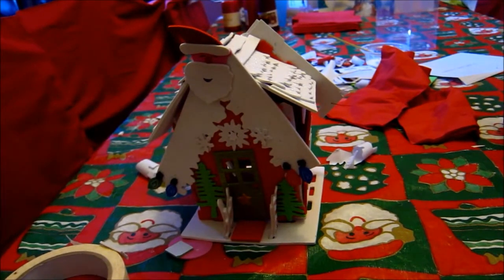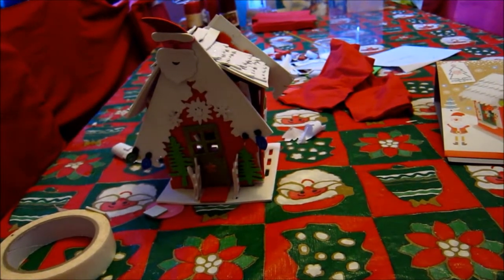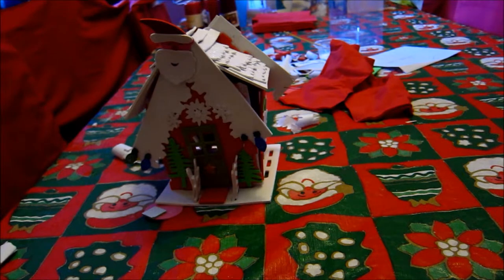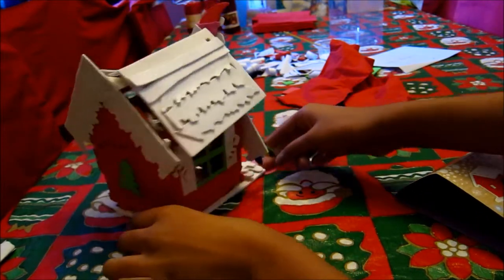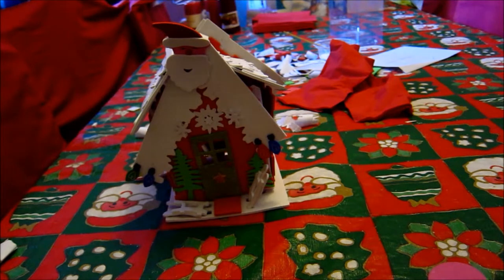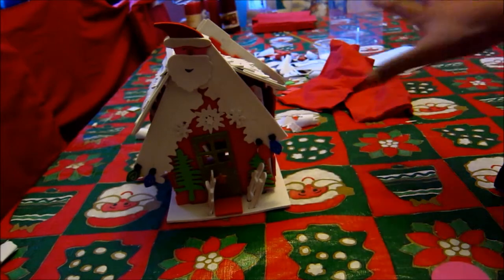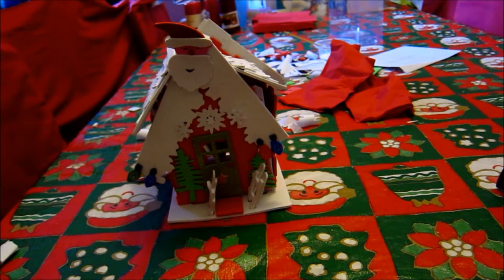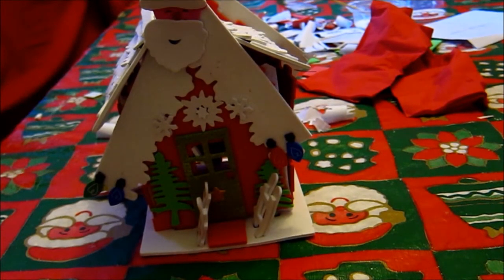Making a felt gingerbread house, FAIL. Review and updates. AGLF.HD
SO! long time no video! I have been so ill and my camera has been messed up as you know so I have to wait for my dad to come home so I can use his camera. UGH! So complicated! Lets see if we can get over 25 views?!